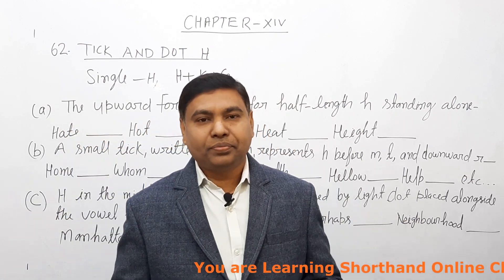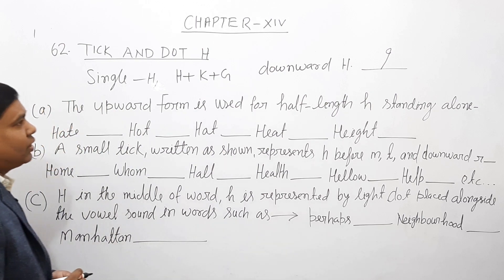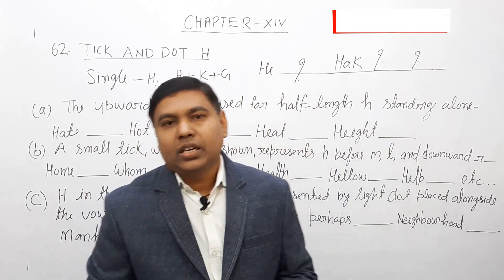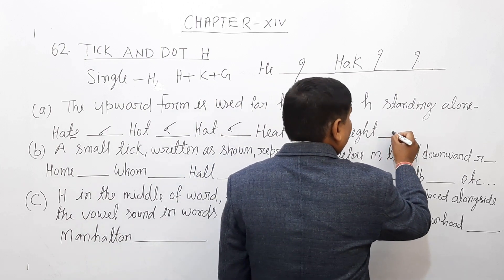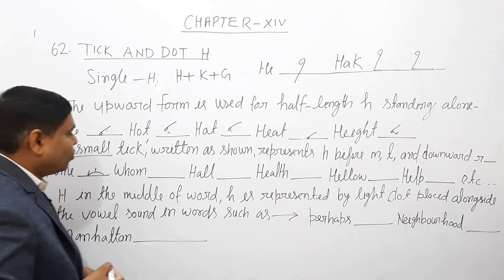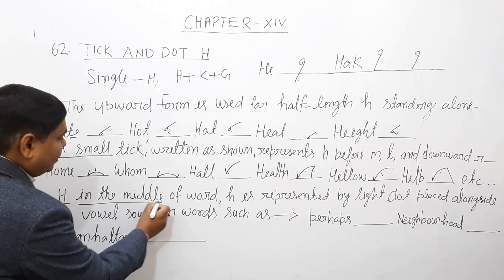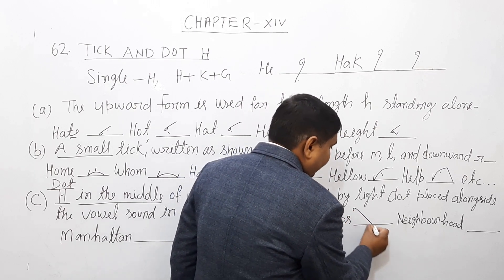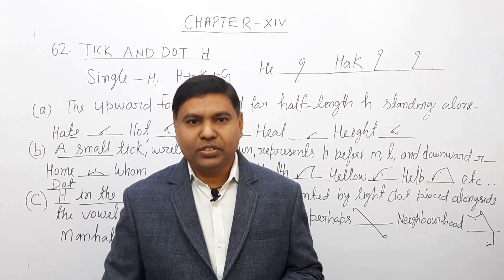Chapter-14 ( Continue) 62 Tick And Dot H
Generally the upward form of h is used when this stroke is joined to other consonants. When h is the only consonants, or when it is followed by k or g, the downward form is used---
a) The upward form is used for half-length h standing alone
b) A small tick, written as shown, represents h before m, l, and downward r
c) Where it be awkward to write the stroke h in the middle of a word, h is represented by a light dot placed alongside the vowel sound, in words such as in this video.